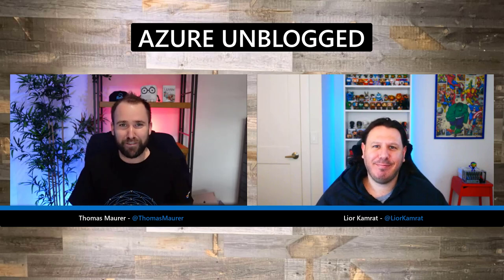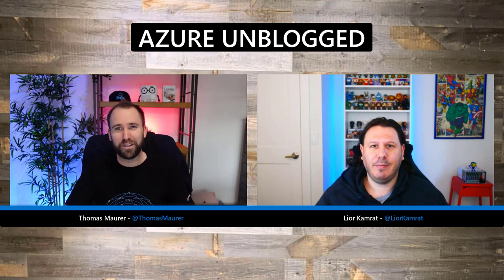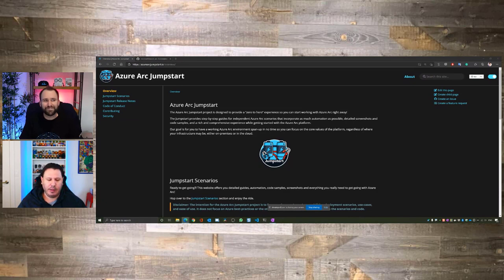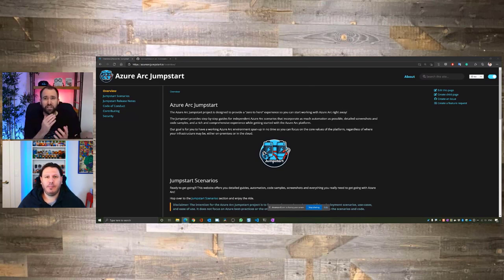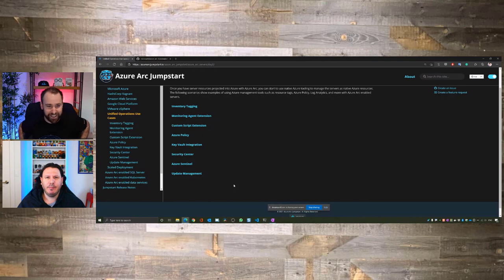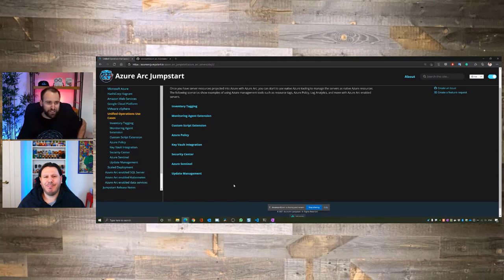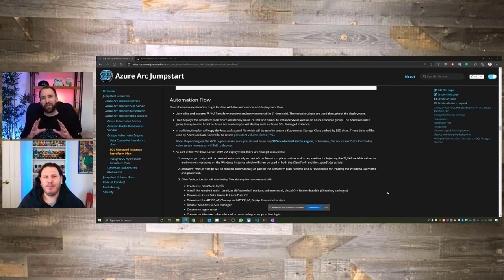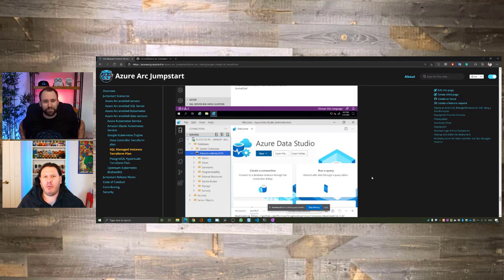Azure Unblogged - Azure Arc Jumpstart Project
In this episode of Azure Unblogged, Thomas Maurer speaks with Lior Kamrat about the Azure Arc Jumpstart project. The Azure Arc Jumpstart project is designed to provide a "zero to hero" experience so you can start working with Azure Arc right away!
With step-by-step guides for independent Azure Arc scenarios that incorporate as much automation as possible, detailed screenshots and code samples, and a rich and comprehensive experience - The Jumpstart project has you covered!

Learn more ⚡

Content ☁

0:00 Introduction
3:09 What is the Azure Arc Jumpstart
6:32 What is covered by the Azure Arc Jumpstart
10:08 What was one of the most interesting scenarios?
15:20 Azure Arc Jumpstart on YouTube
17:54 Learn more